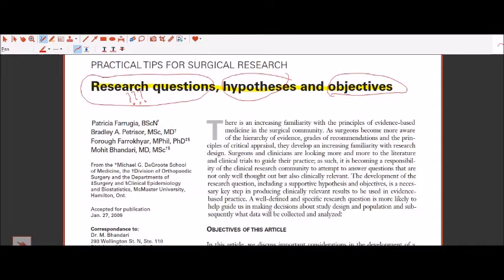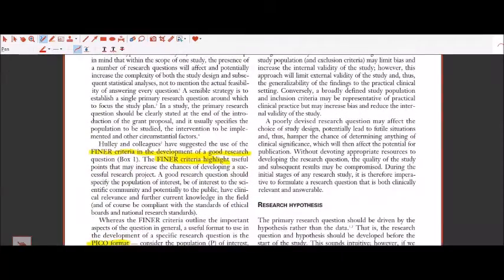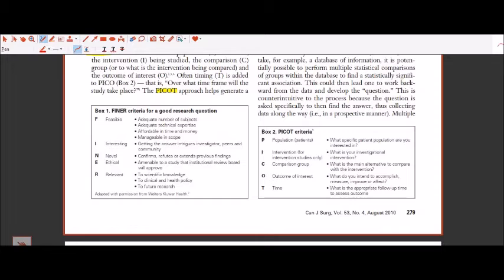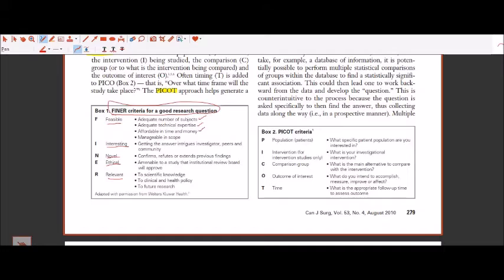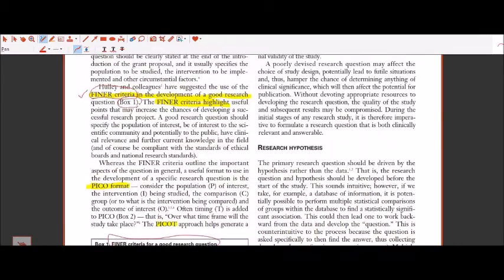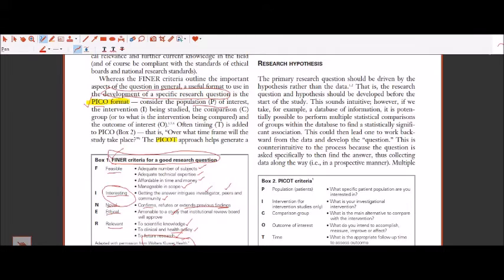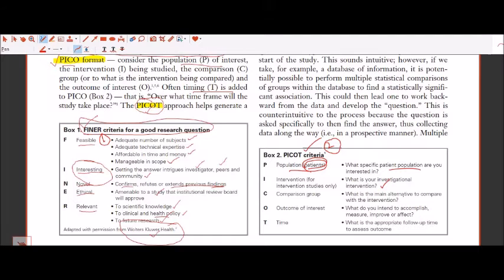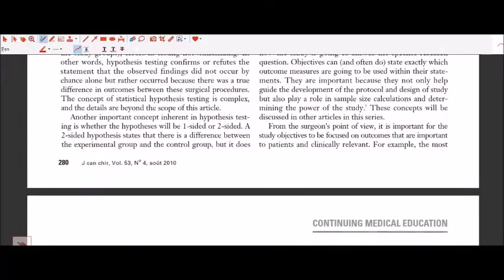SLR: Paper 3 Discussion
Discussion of Paper 3.